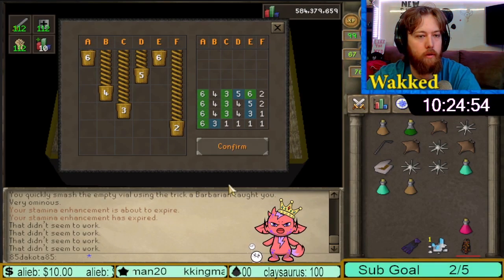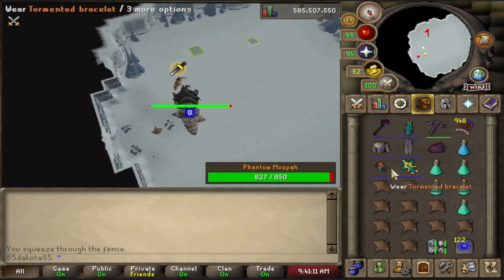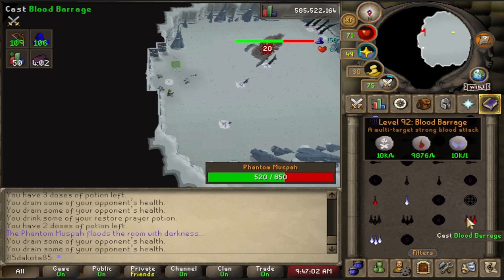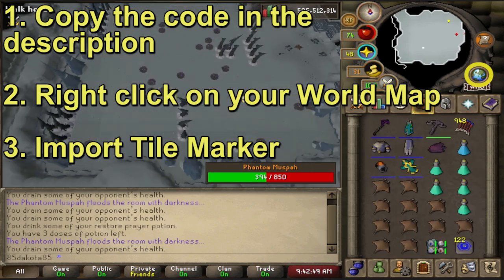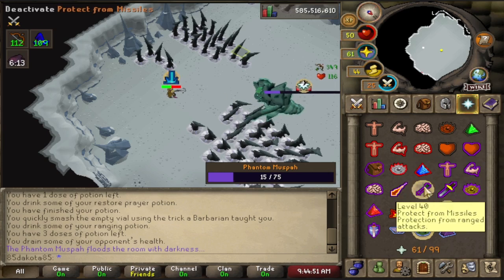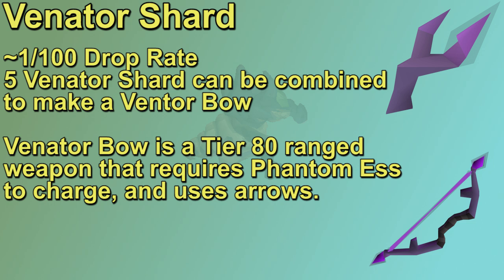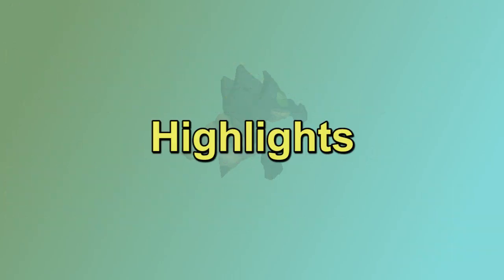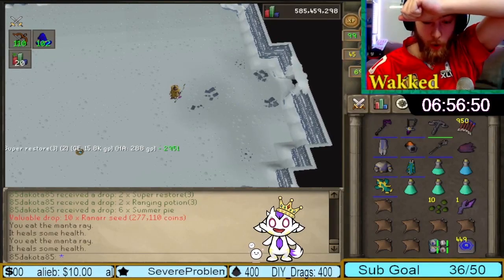My Phantom Muspah 1st Impressions & Quick Guide (OSRS)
Hey everybody it's Dak here from TheEdB0ys, and today we're talking about the new osrs boss The Phantom Muspah

If you have any questions or comments about the Phantom Muspah after watching this Phantom Muspah video, be sure to leave them in the comments section below and I'll get back to you ASAP

The Safe Spot code:
[{"regionId":11330,"regionX":28,"regionY":29,"z":0,"color":"FFFF0000"}]